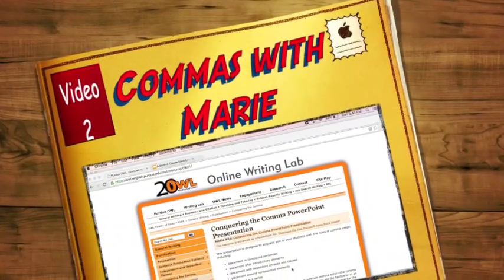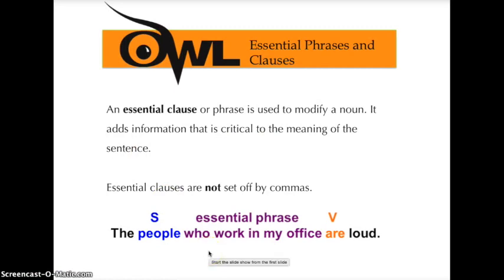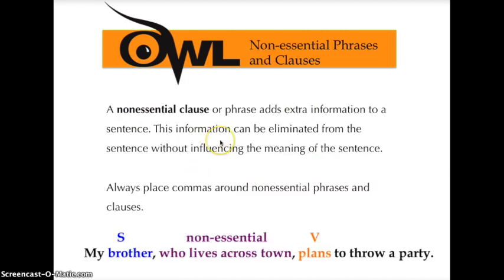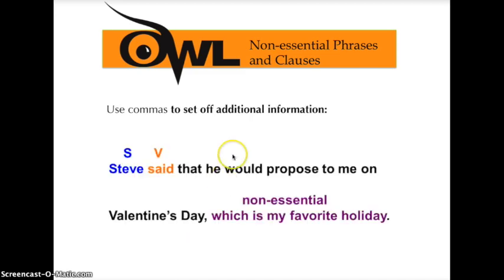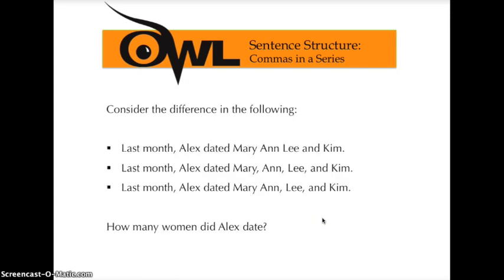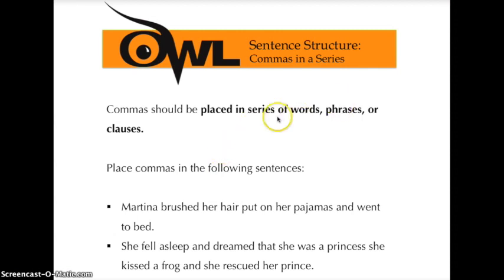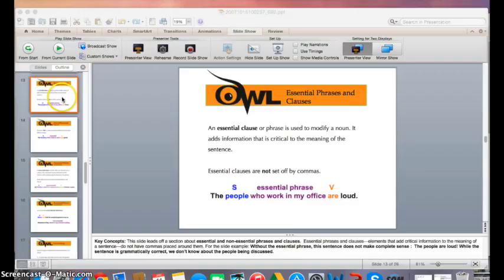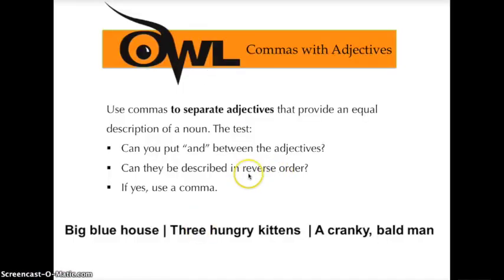Grammar Flipped 2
This video will cover the following use of commas:

1. placement around nonessential elements
2. placement in a series
3. placement with adjectives